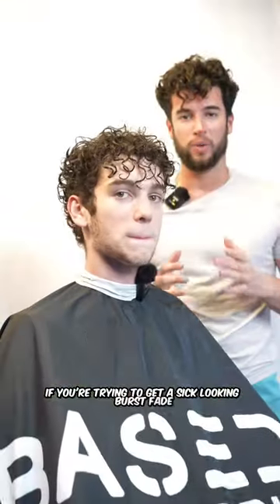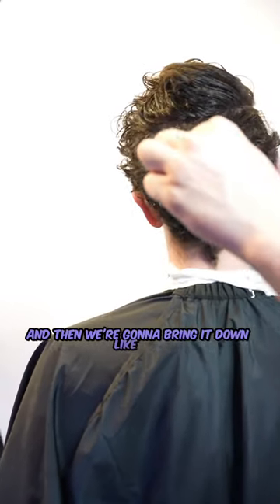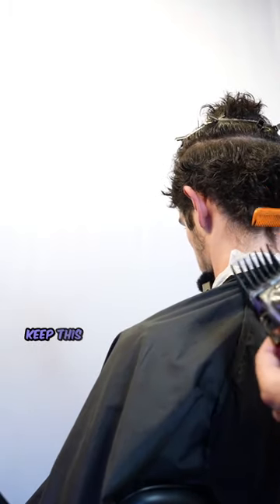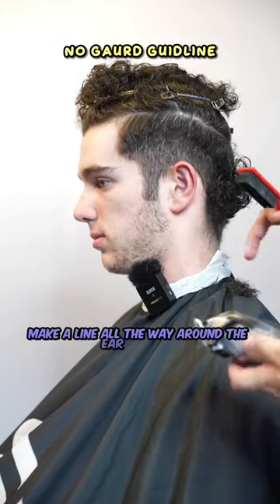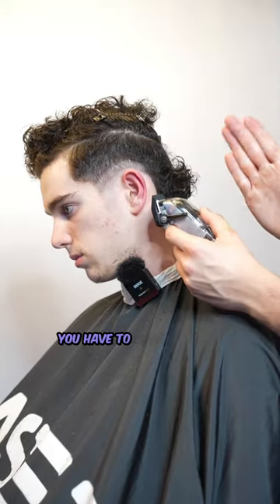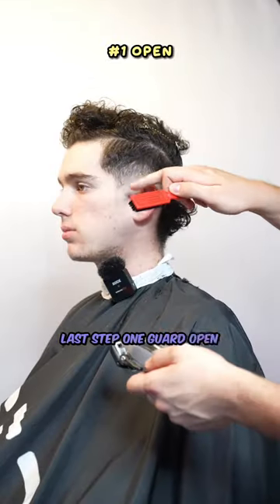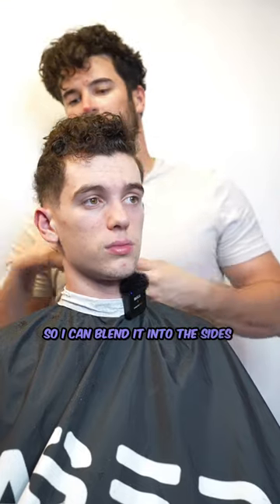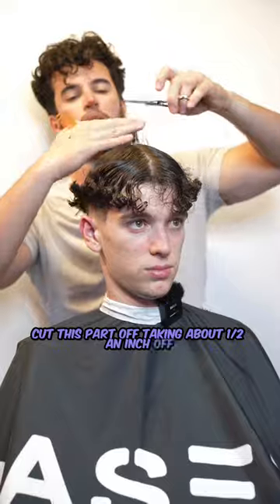he gets 3 haircuts a year...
Burst fade tutorial on my brother! Def one of the harder cuts to do but we make it work over here on the Lance Baker channel. Easy win GG

Topics: lance baker, lancebkr, haircut, tutorial, transformation, men's haircut, taper, fade, barber, tiktok, tiktok barber, burst fade, mullet, mullet haircut, modern mullet